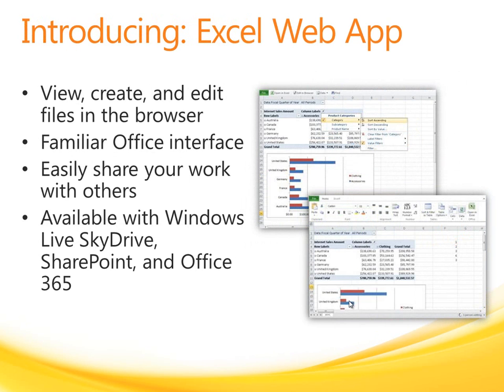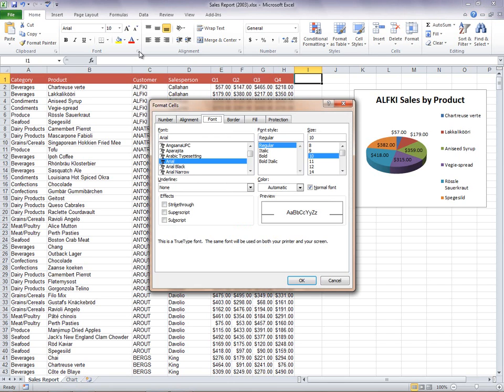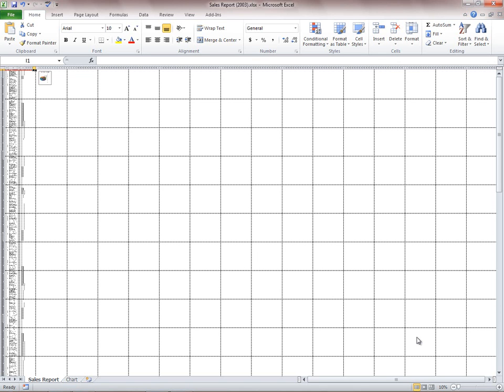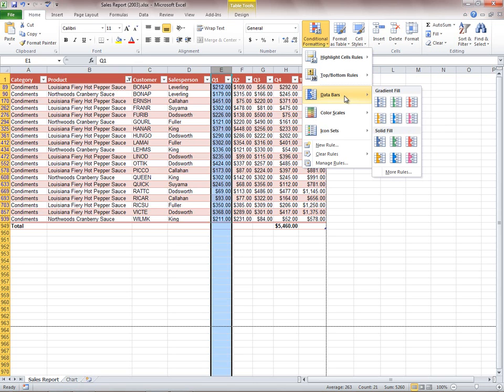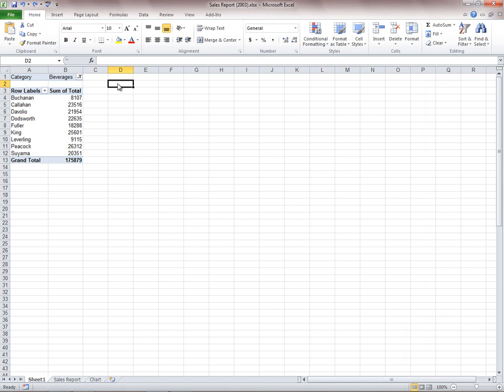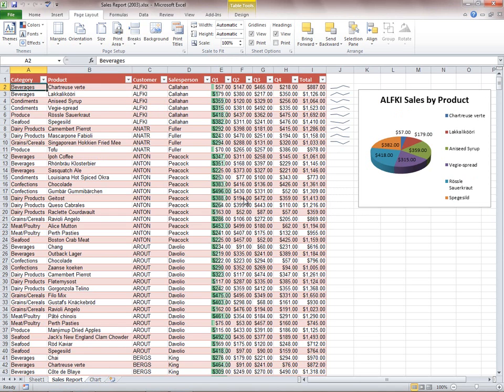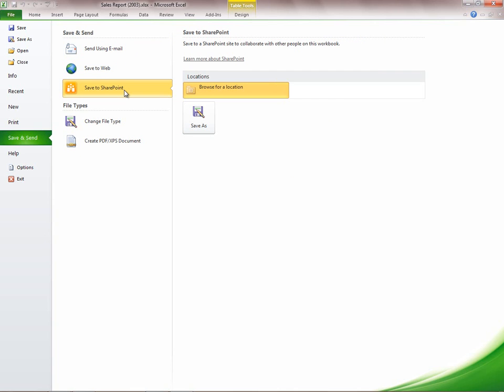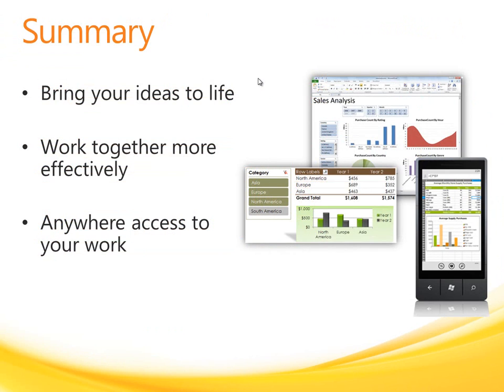Tips and Tricks for Excel 2010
Upgrading to MS Excel 2010 from older versions.